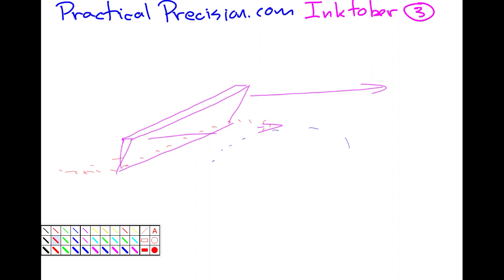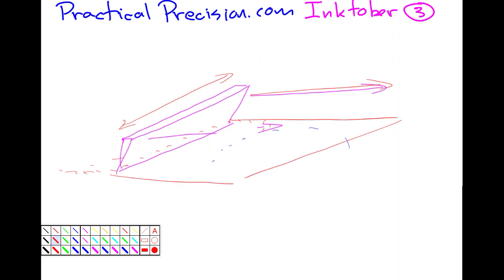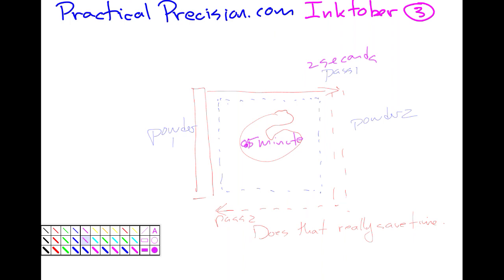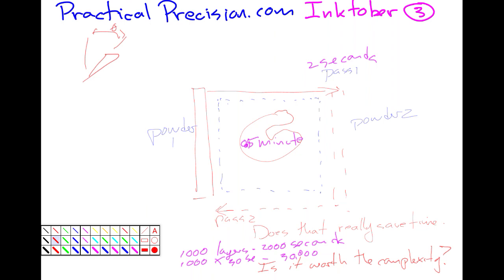Inktober Engineering Day 3 - Product and machine footprint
We look at how the raw material, processing, and final form of the product produced by the system influences the basic layout of the system. “Round” has lots of benefits, including volumetric efficiency and rotational symmetry, but the way the material is processed suggests a different footprint for this application.

(If you’ve been following along, you’ll know this wasn’t the subject I initially planned).

This video is part of the inktober engineering challenge. See all of the videos and supplemental information and resources